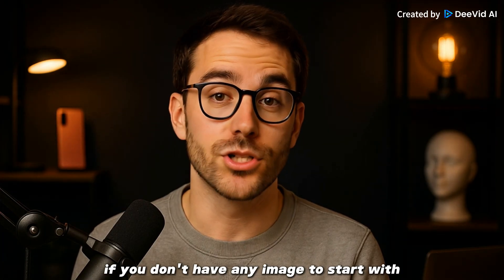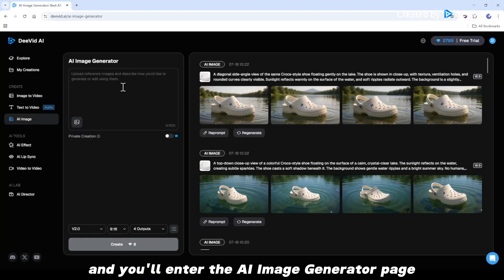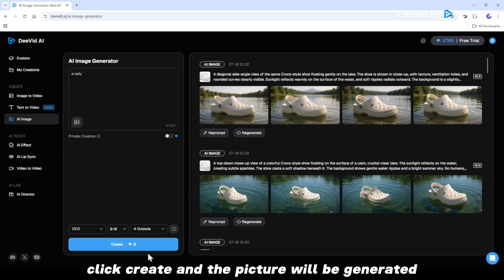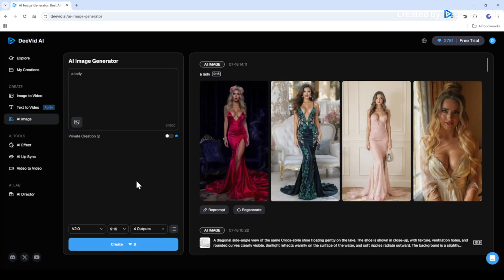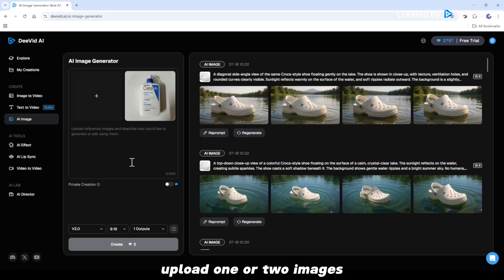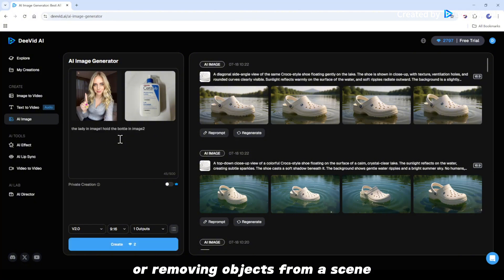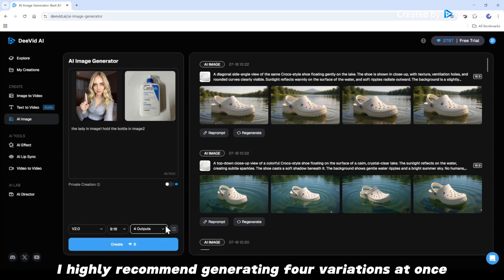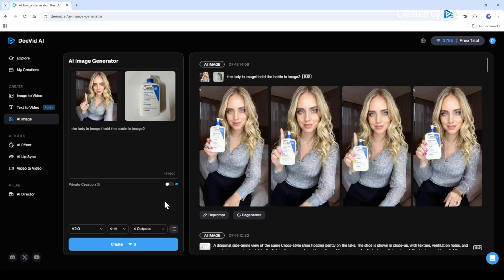Deevid AI Image to Video Tutorial 2025 version for beginners | Deevid AI Academy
🎥 Welcome to Deevid AI Lab – I’m David.
Our new content series - Deevid AI Academy is coming!
In this video, I’ll walk you through one of the most powerful tools for creators in 2025: Image to Video AI. Whether you're a total beginner or already using AI tools, this is the ultimate guide to understanding how to turn static photos into stunning, animated videos.

✅ What you’ll learn:
- How to use Deevid’s 3 main Image to Video functions
- Use cases for marketing, social media, and storytelling
- Why Deevid's models (like Master V2.0) outperform many others
- Which subscription plan fits your needs

🧠 AI is only as powerful as your imagination. Let’s master it together.
📩 Have questions? Drop them in the comments. I’ll reply or bring them straight to the product team.

⏱️ Chapter
00:00 - Intro: AI Changes Content Creating Forever
01:46 - Cool Examples of AI Video Styles
03:11 - Interface
03:38 - Start Image (Bonus: AI Image Generator)
06:35 - Between Images
07:54 - Reference Images
08:26 - Use cases
08:48 - Why Choose Deevid AI
10:26 - Credit Plan & Subscription Tips
10:55 - Wrap-Up & What’s Next